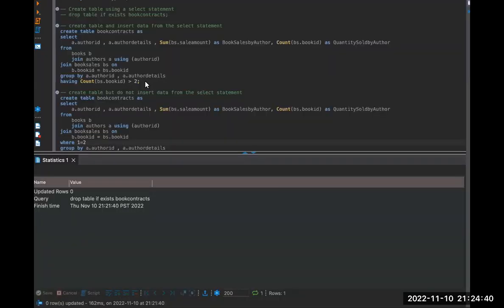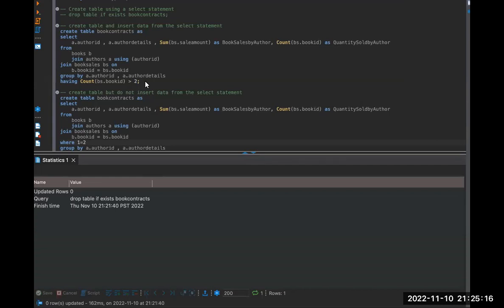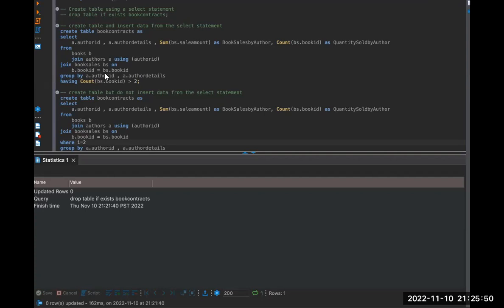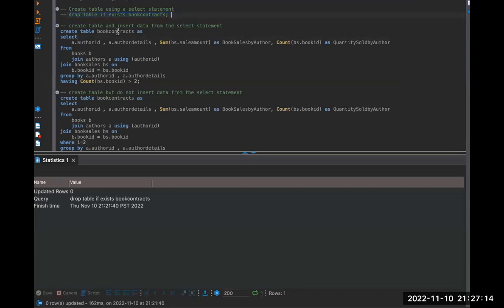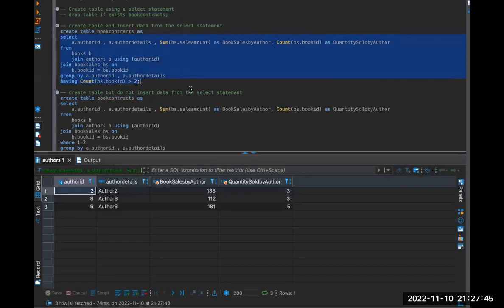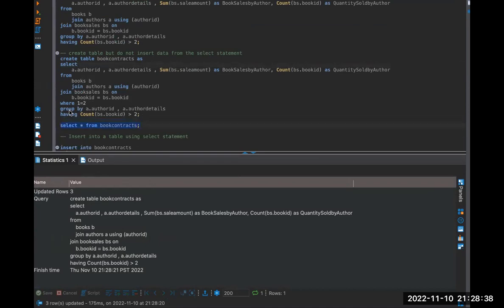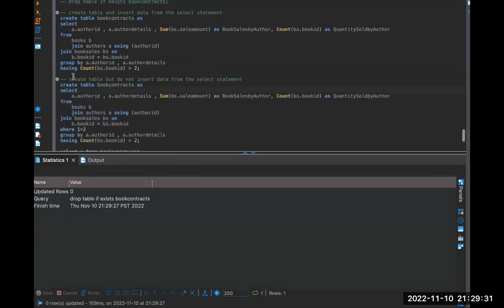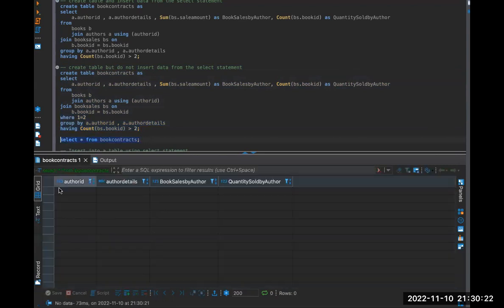How to create a table using select statement in MySQL, For SQL Developers